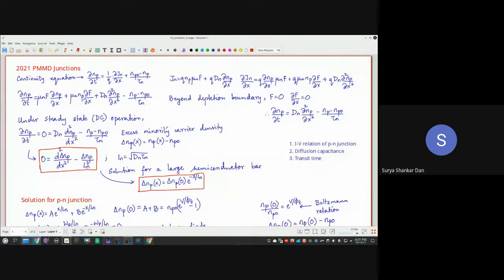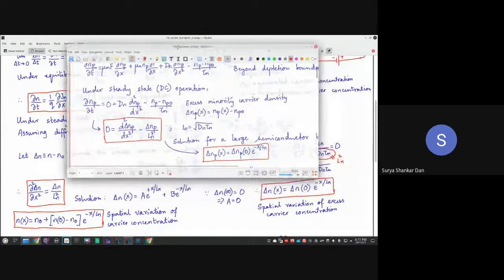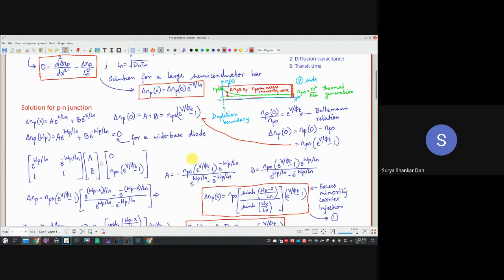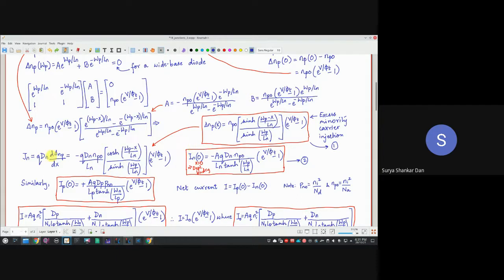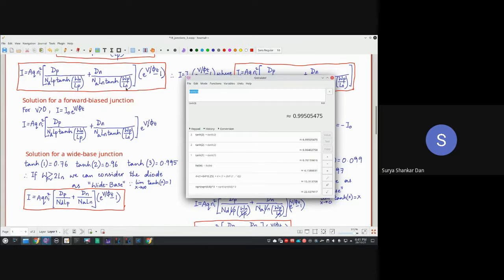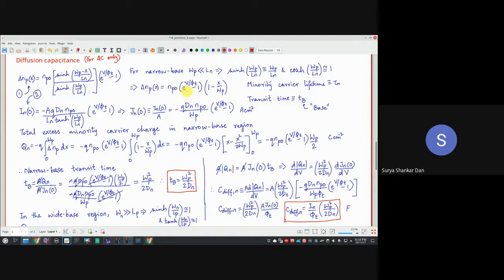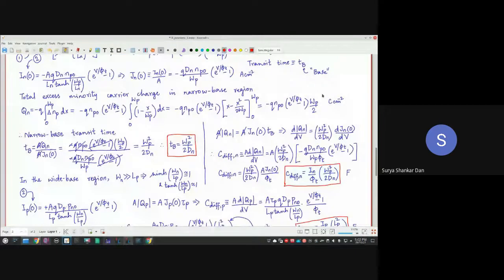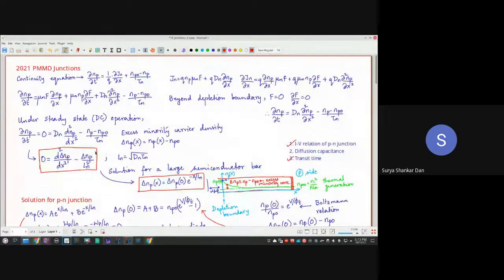2021 PMMD lec 22